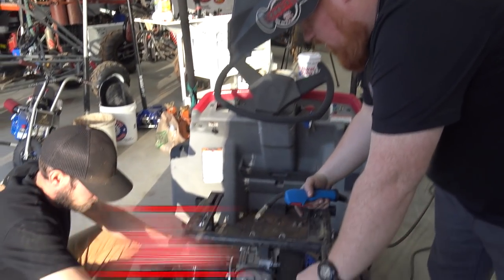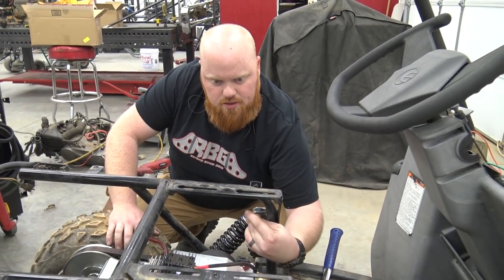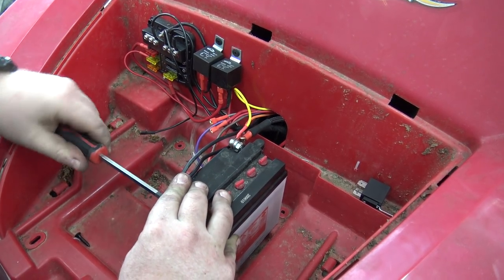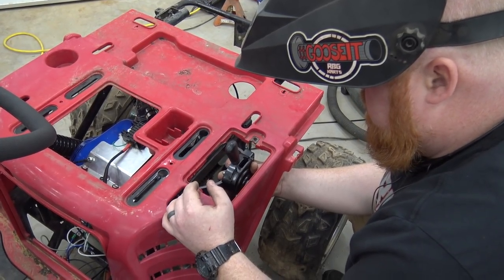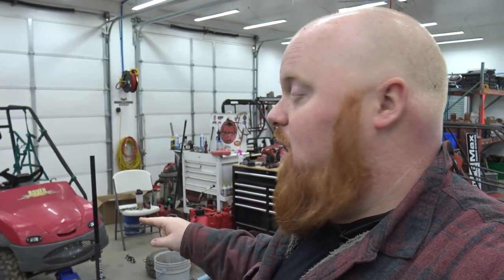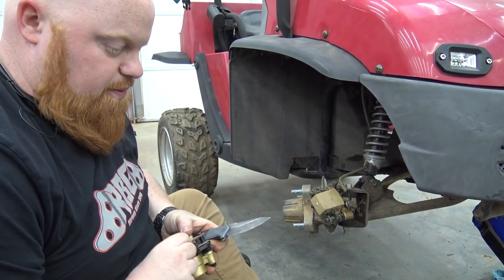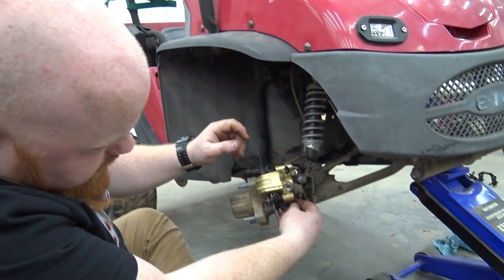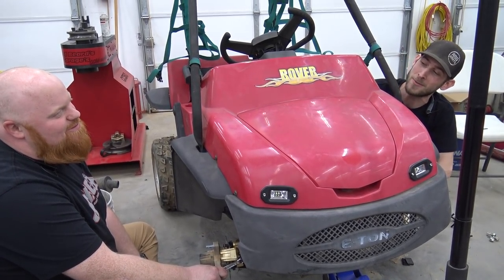Eton Rover Ep2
In today's video we get back to the Eton Rover kids SxS UTV. We mount the shocks, rebuild the front brake calibers, how to bleed your go kart brakes, and get the headlights and key switch wired. The next episode will be an epic first ride!
**We are now on TikTok @redbeardsgarage0 ! Check us out if you're on there!!

Oil Catch Can
Catch Can Filter
Small Headlights
22" Light Bar
16 Gauge Wire
Wiring Connectors
Fuse Box

1740 Beard Balm save 15% with RBG15